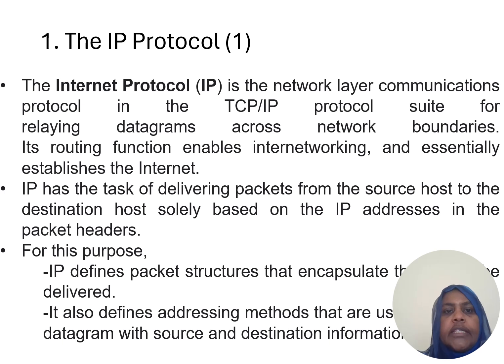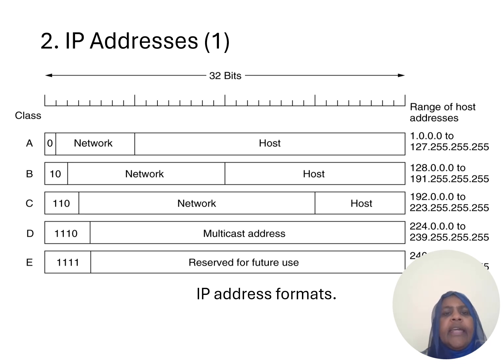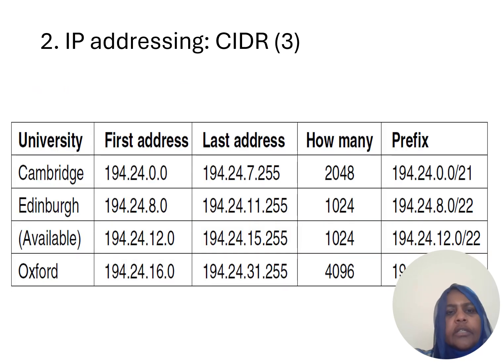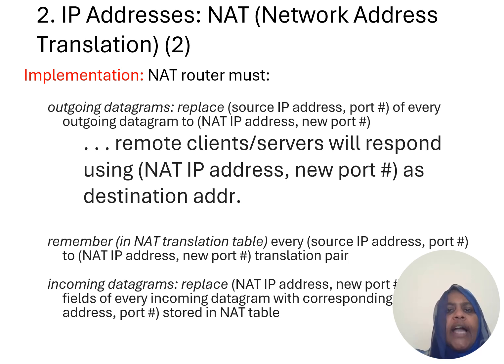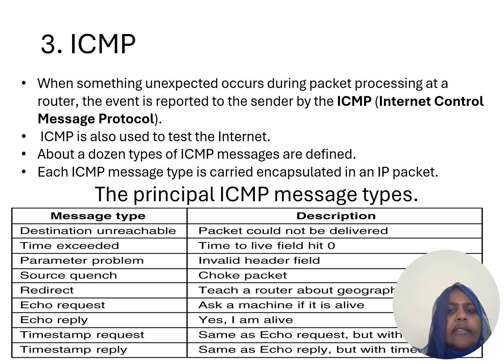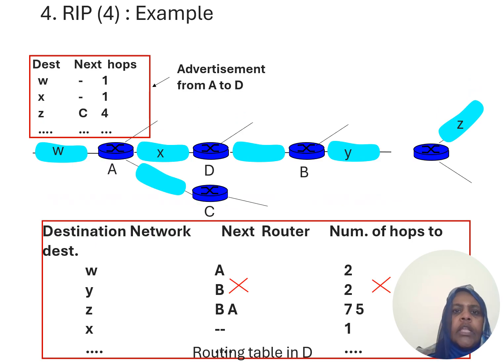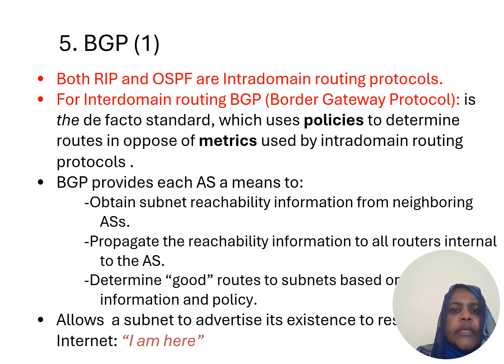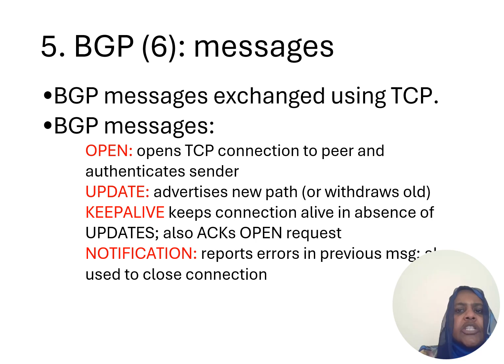Principles of Computer Networks The Network layer Part 2